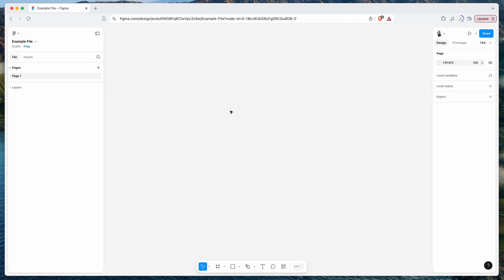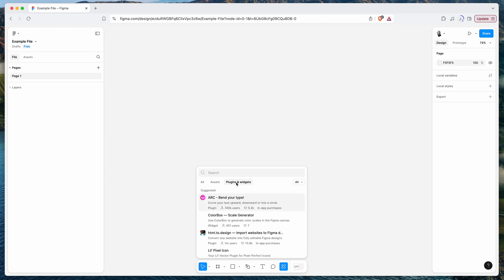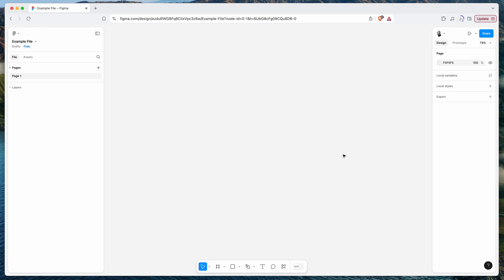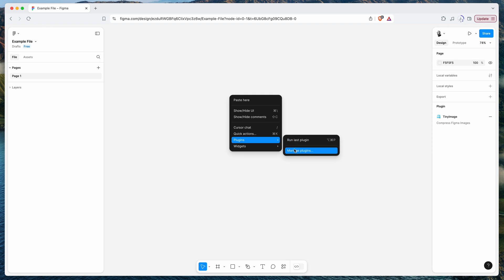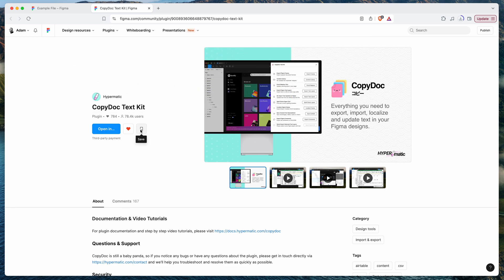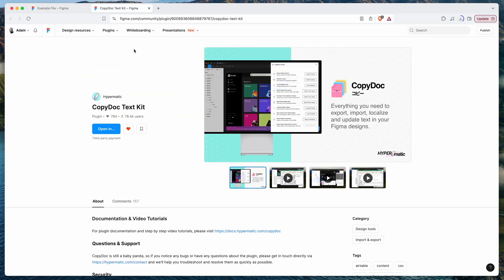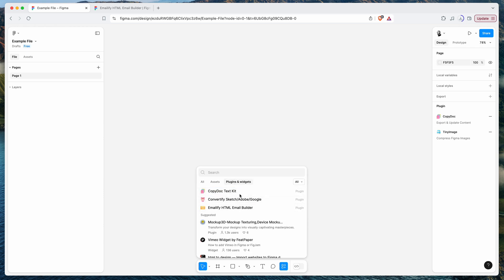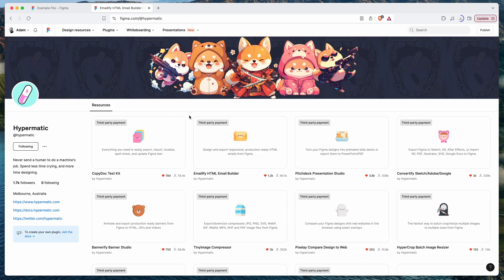Figma Tutorial: How to install (and remove) Figma plugins in the 2024 new UI3 app update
This video tutorial is a complete step-by-step guide showing you the new process of how to install (and remove) Figma plugins after the mid-2024 "UI3" update to the Figma app